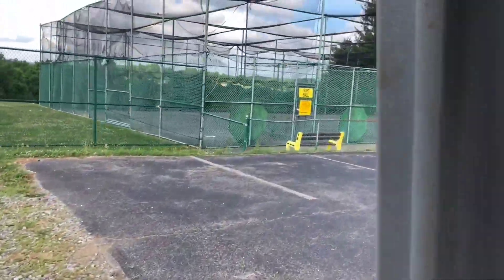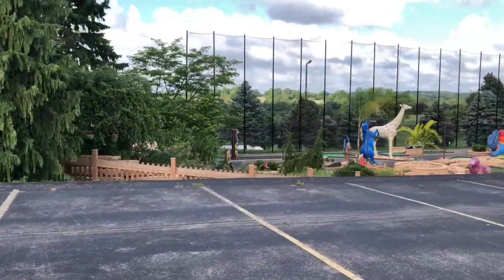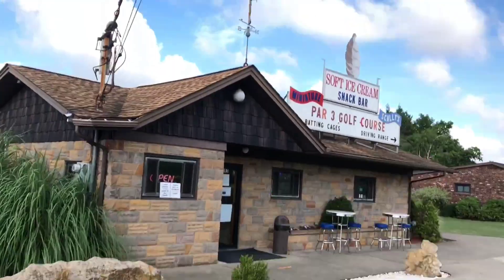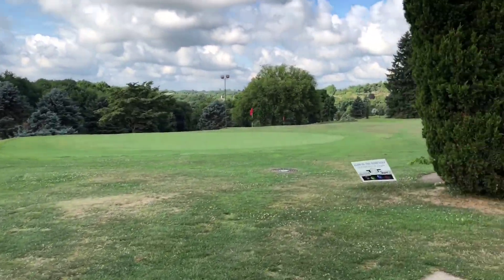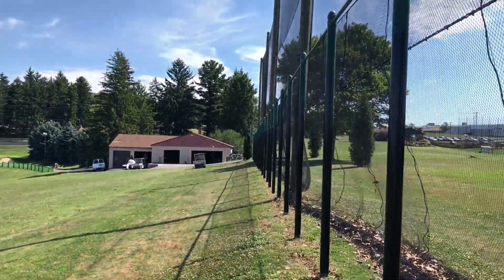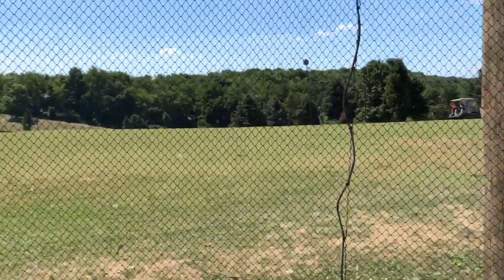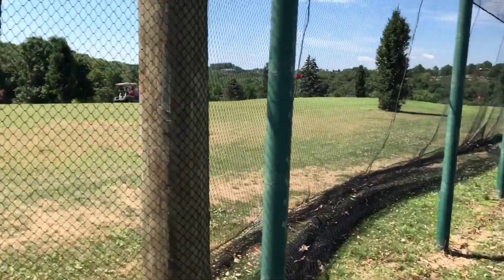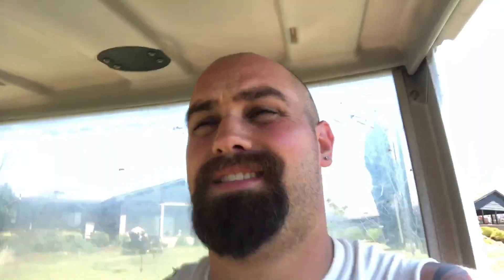Greens Keeper Vlog #4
More inside looks of what goes on at a golf center. Showing you the jobs I do and how I do them to make the facility ready for you the golfer!!!